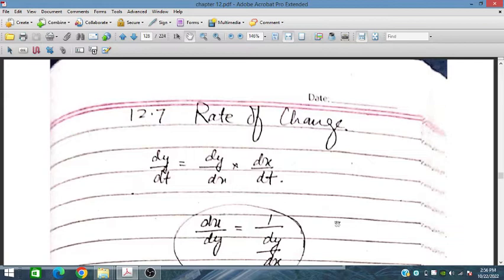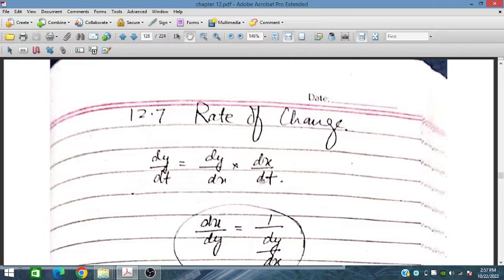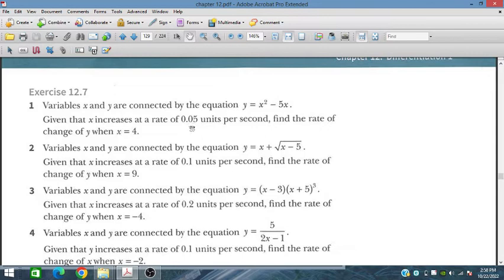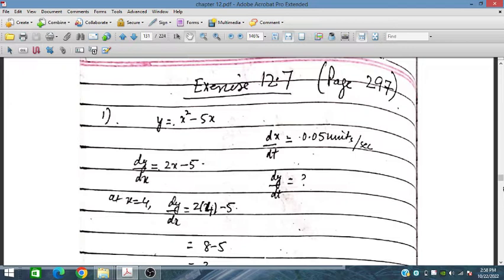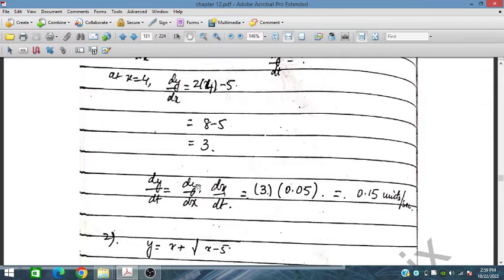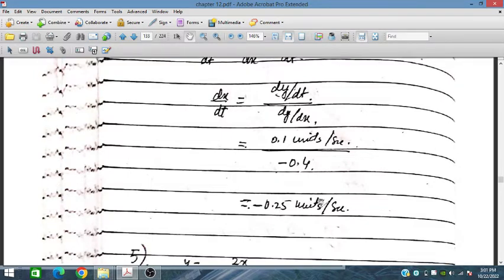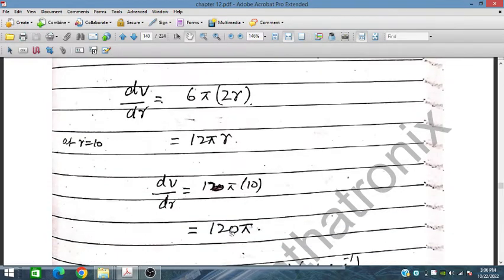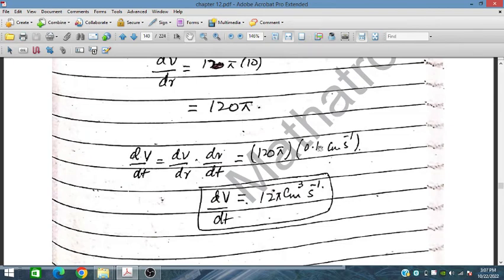Ex 12.7, rate of change, Additional Mathematics 4037, IGCSE and O level